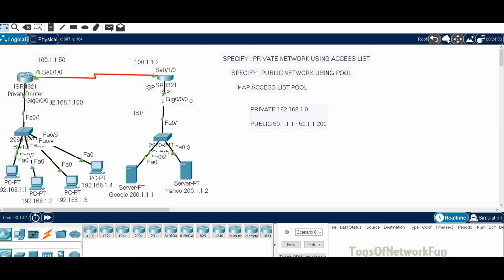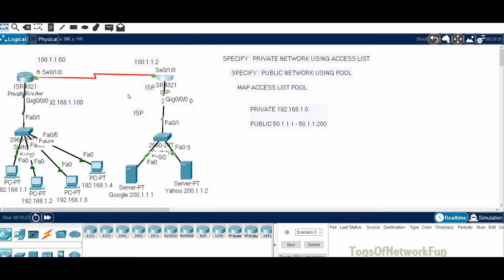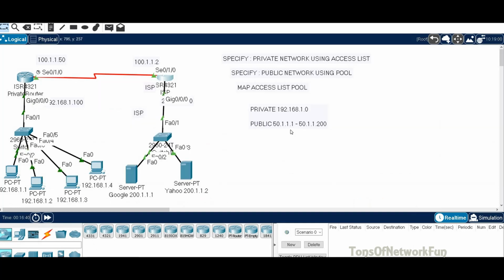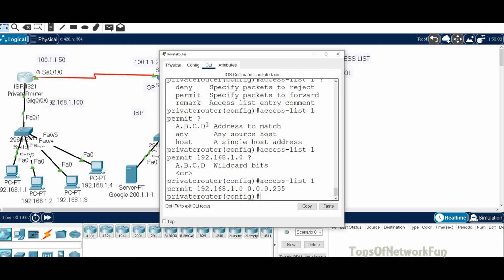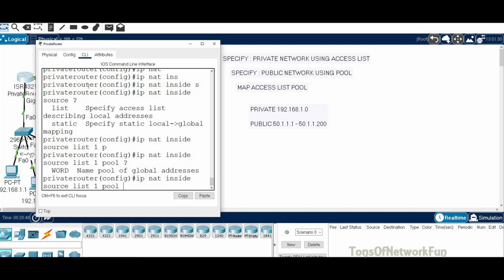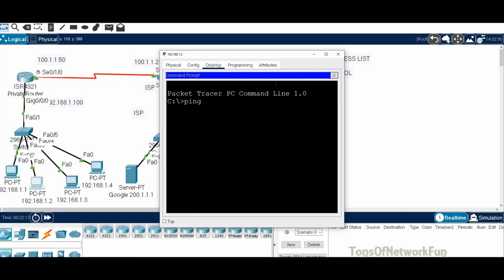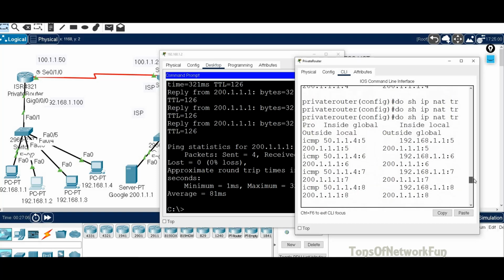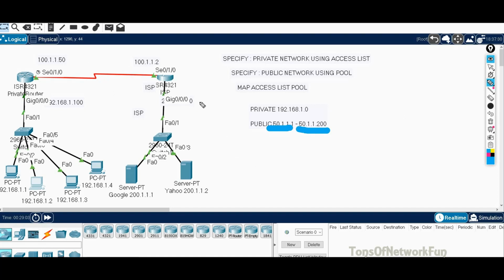►Dynamic NAT Configuration I Packet Tracer I ip nat inside source list 1 I Tons OF Network Fun